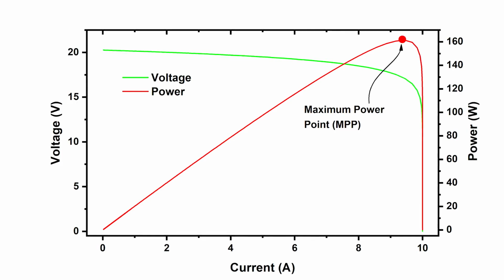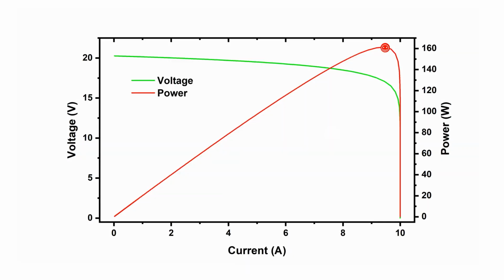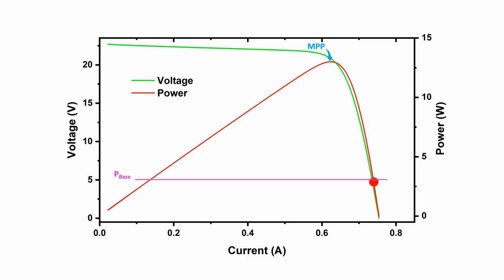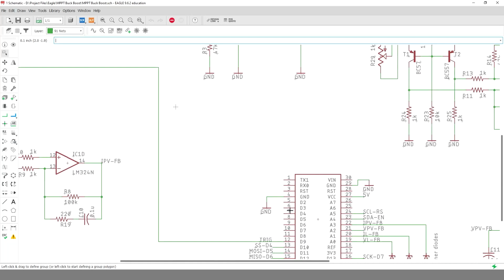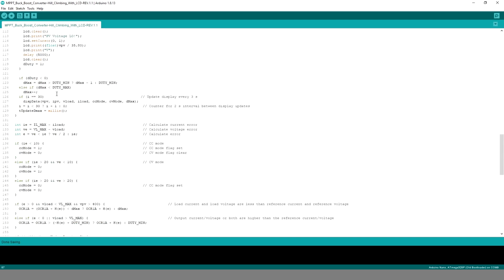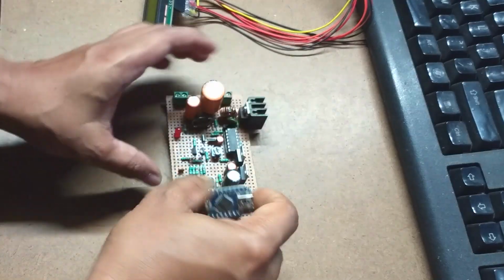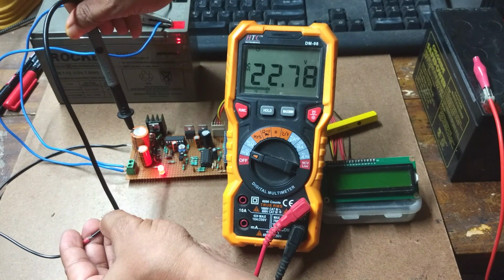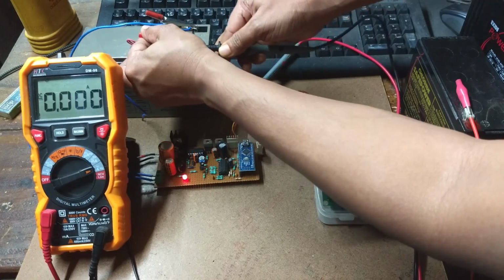How Not to Make MPPT Buck Boost Solar Charger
This was a semi-success on making a MPPT solar charger based on buck-boost converter. I tried to explain how did I implement the hill-climb algorithm to track the maximum power point.

Feel n' Enjoy the creative electronics!